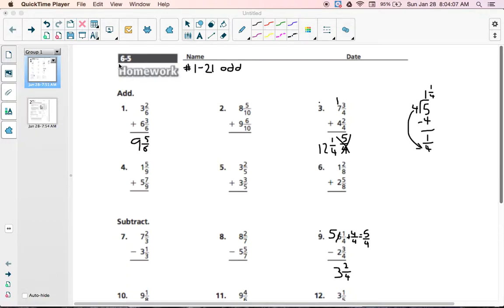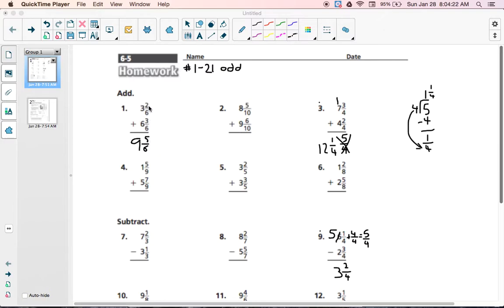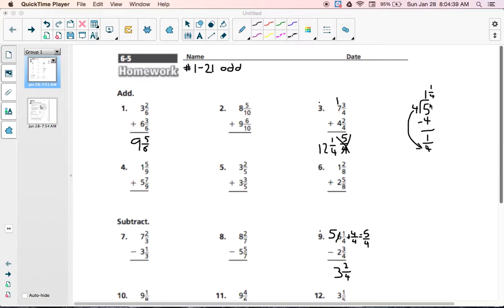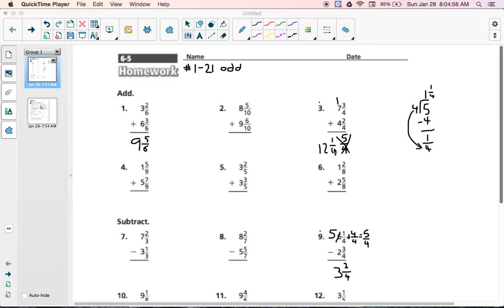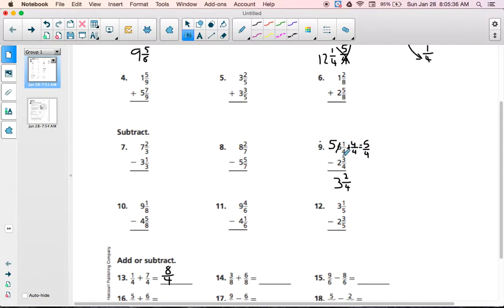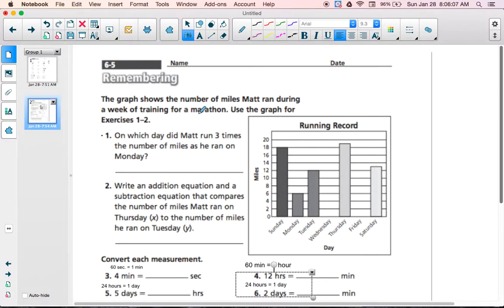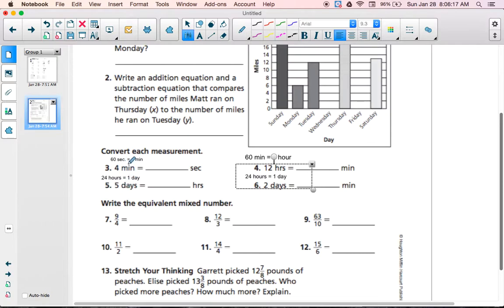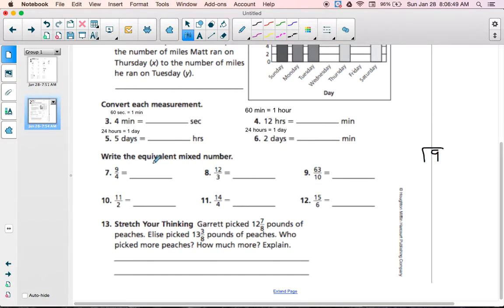Math Lesson 6.5 Homework & Remembering